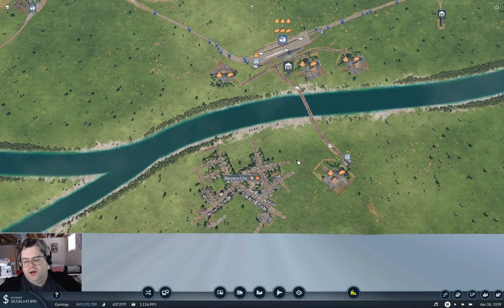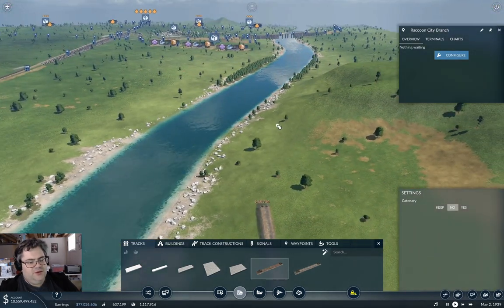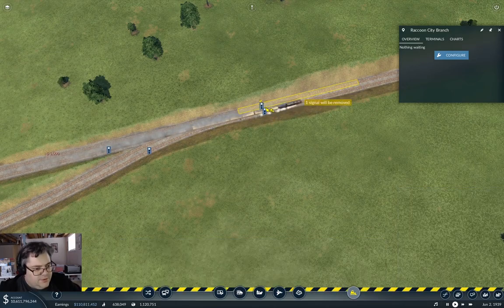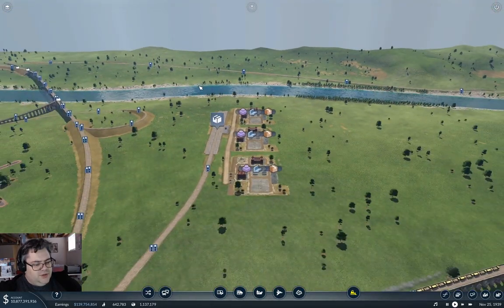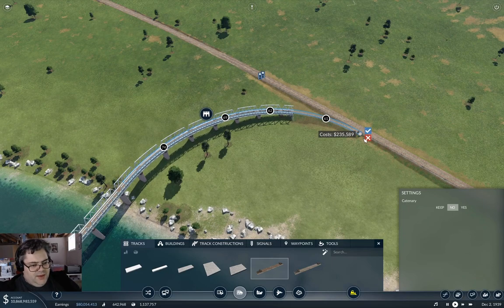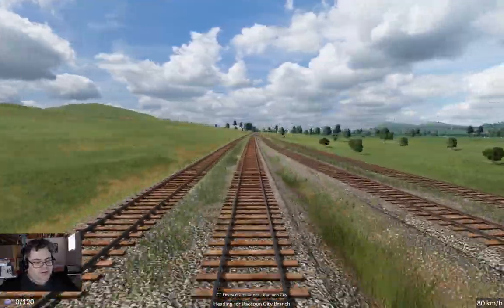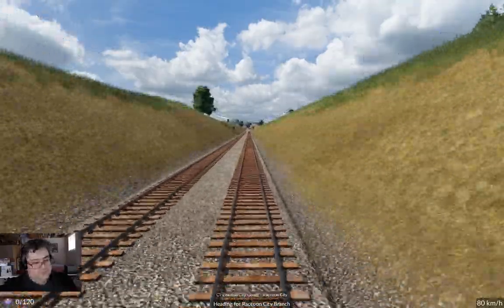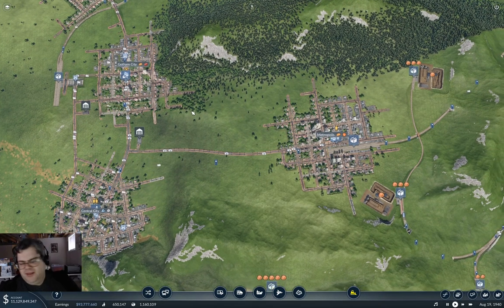Longland Part 59 | Transport Fever 2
Flogging fuel and goods in Raccoon City. Perhaps not as straight forward as it sounds. Or as violent.